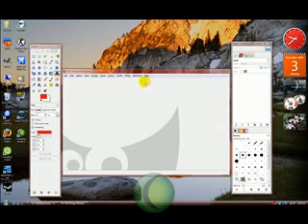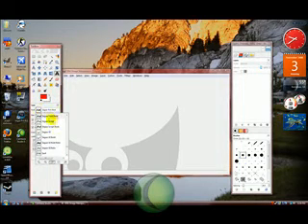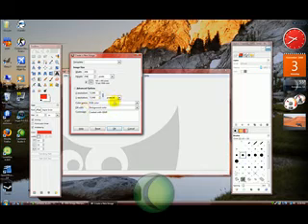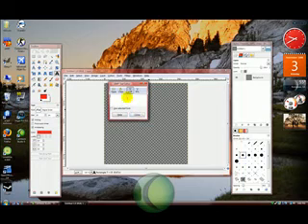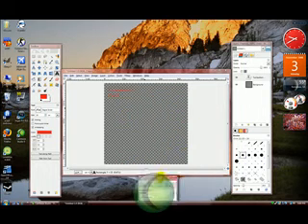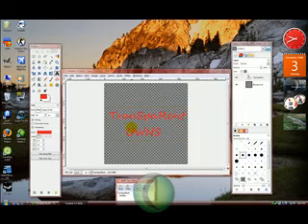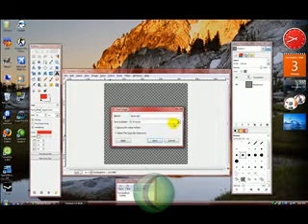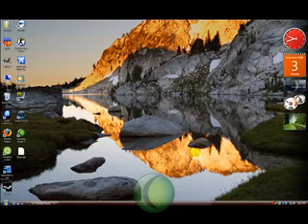How to make transparent sprays with Gimp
This is how to make transparent spray with GIMP.
Enjoy and comments plz i like em